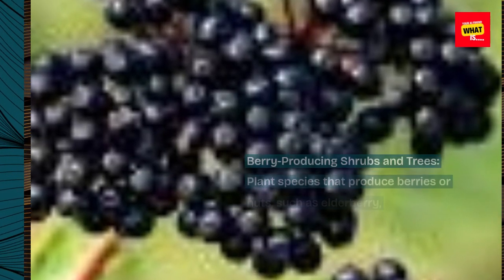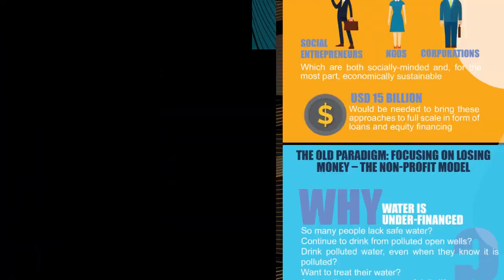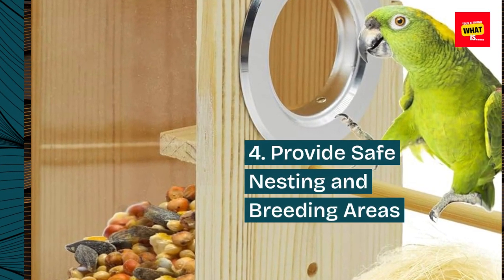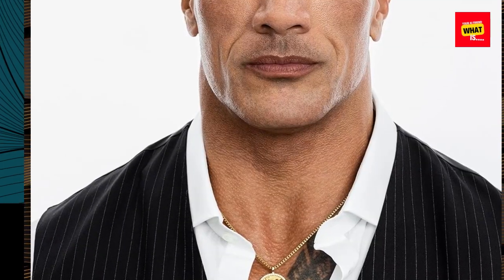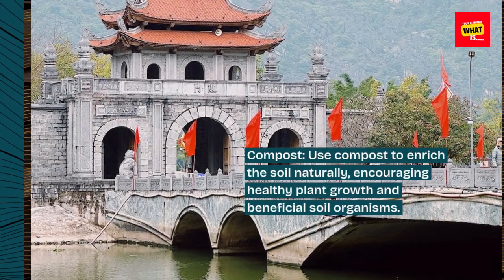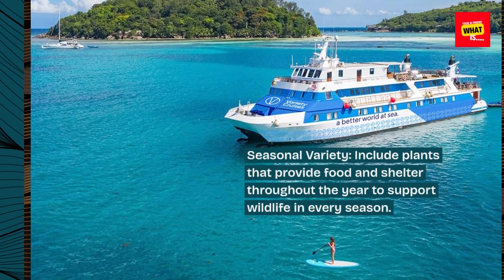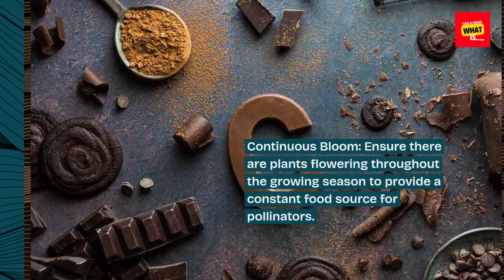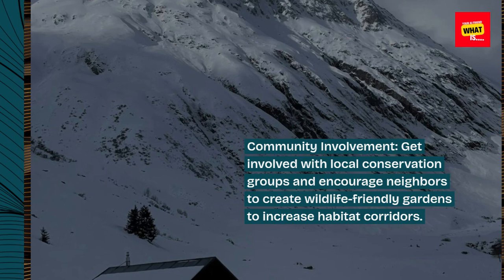How to Create a Wildlife Habitat in Your Garden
Learn how to transform your garden into a thriving wildlife habitat to attract birds, bees, and other beneficial creatures.